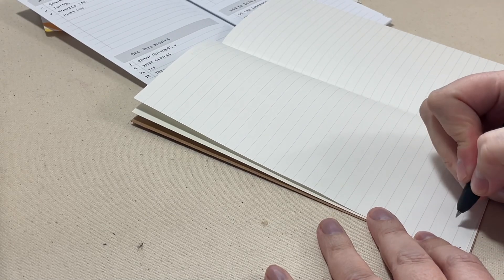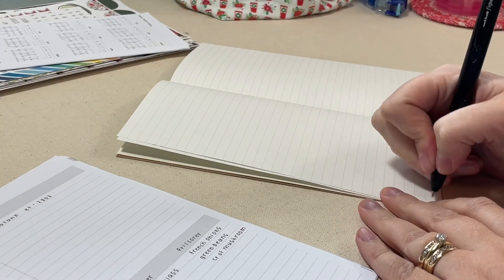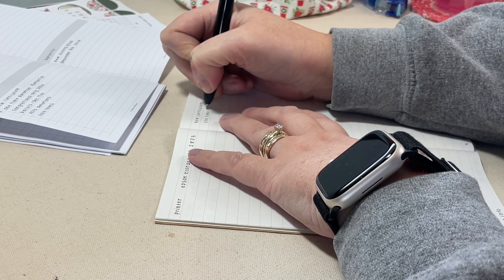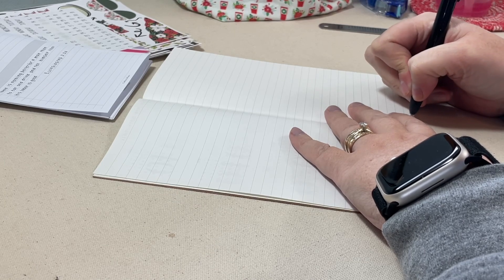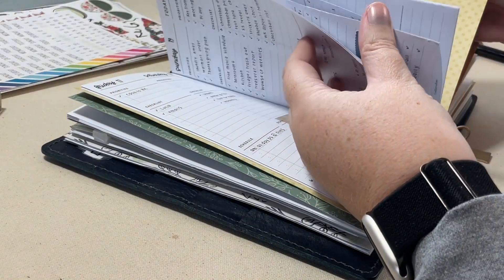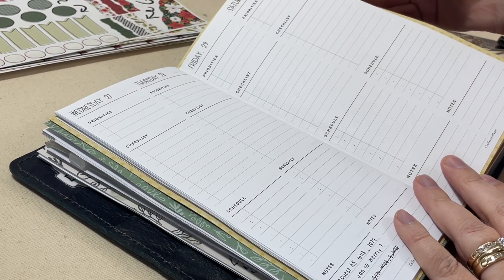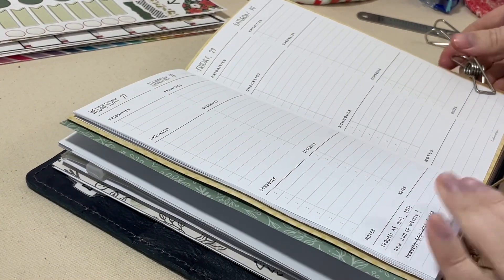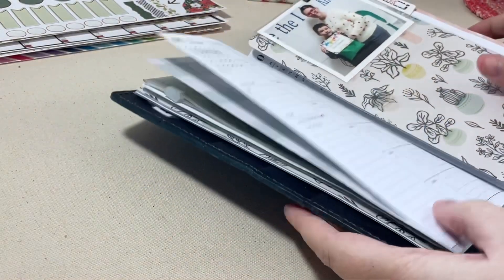2024 Migration Planner Vlog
January 2024

JEN15 saves you 15% at checkout